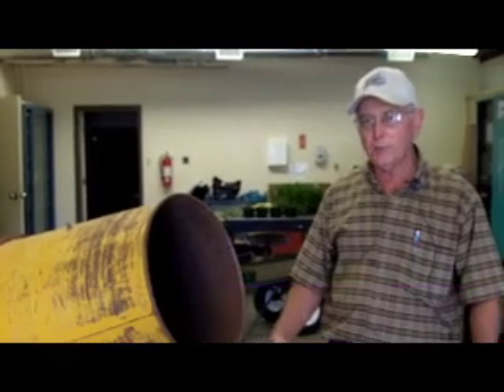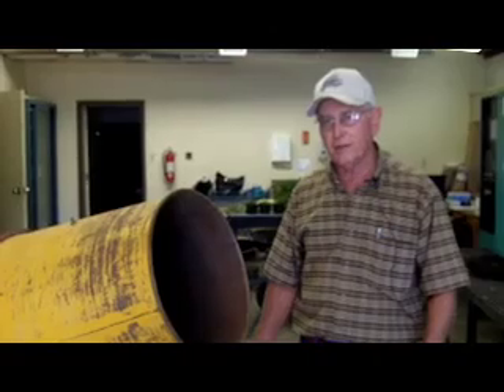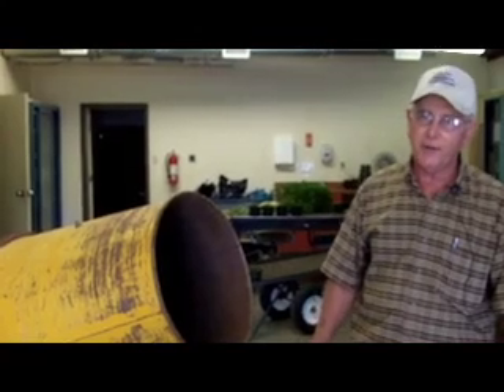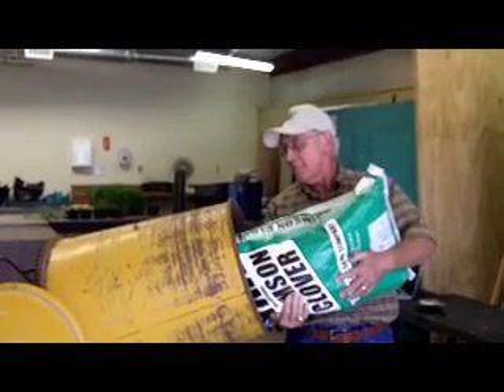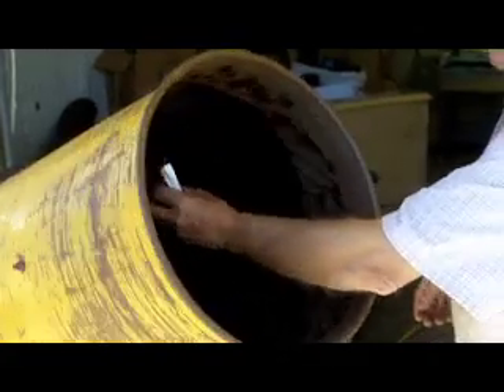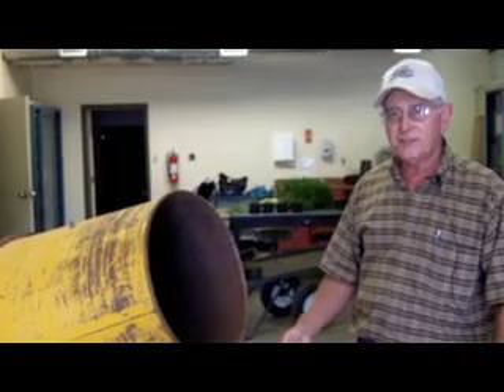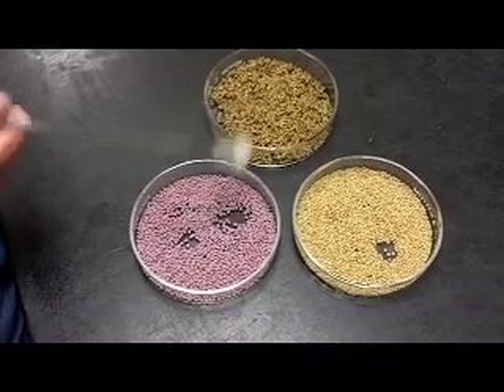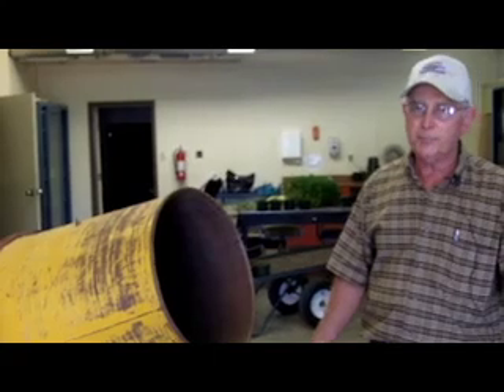How to inoculate clover seed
Clover seed should be inoculated with rhizobia bacteria before planting. Farmers can save money by inoculating their own seed -- if they do it correctly, said Dr. Gerald Evers, Texas AgriLIfe Research scientist.

Too often, farmers fill up the seed boxes of their planters, sprinkle on some inoculant, then stir it around, he said.

The best method is to use a portable cement mixer,  Evers said.